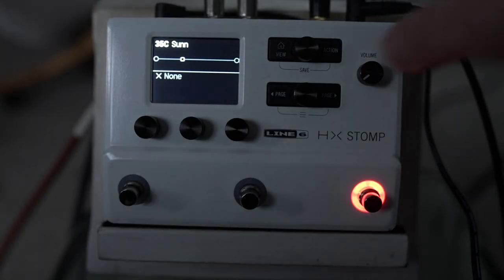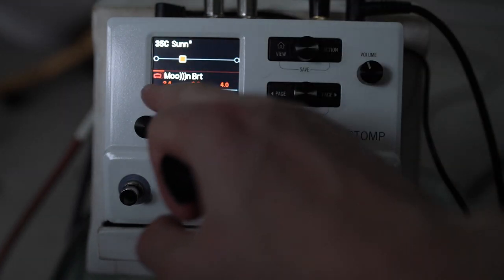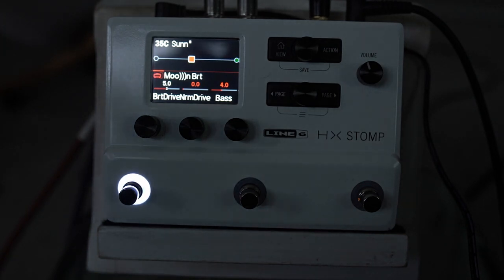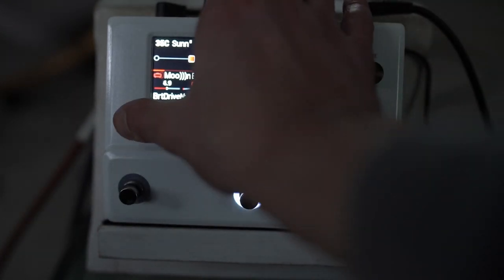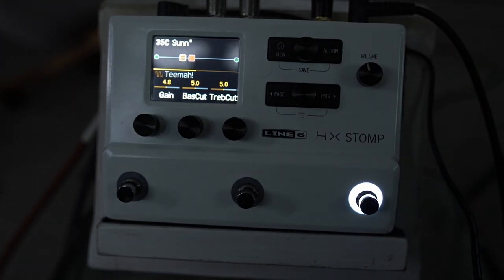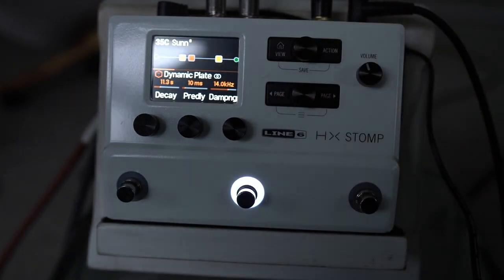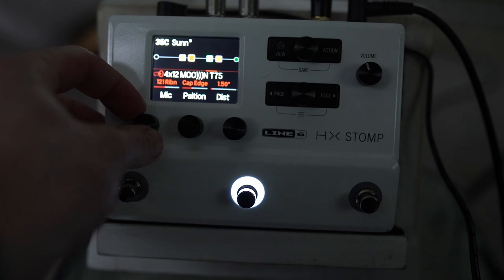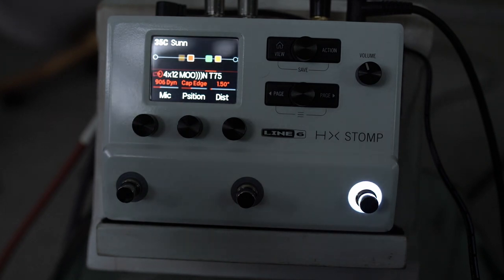Sunn Model T - One of the Best Amps in the Helix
Here's a REALLY significant update - Line 6 have finally overhauled the Cab Block, with what I think is probably one of the most important variables for affecting tone. We've also now got the Sunn Model T and Peavey Invective from the Metallurgy Collection - and a couple other nice bits like the Earthquaker Devices LIFE Pedal!